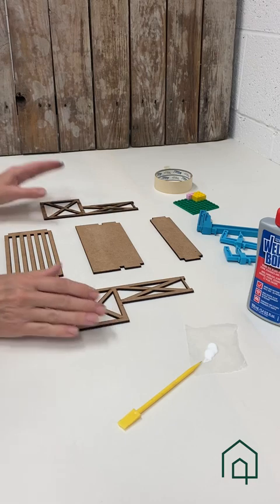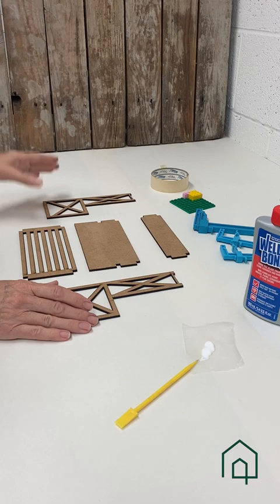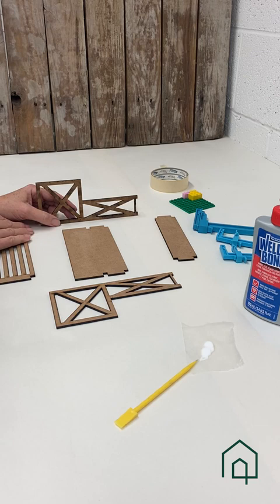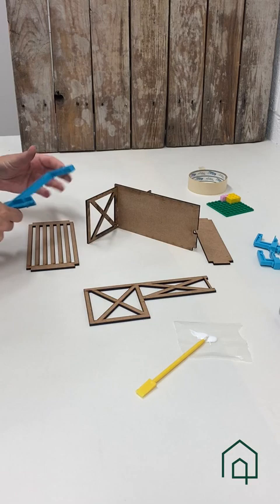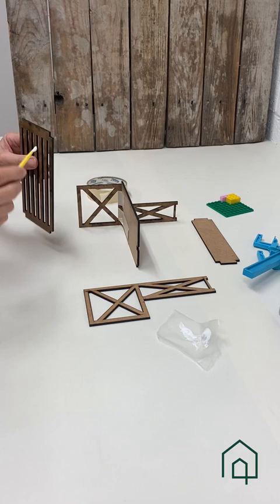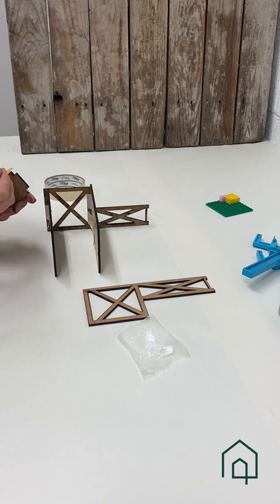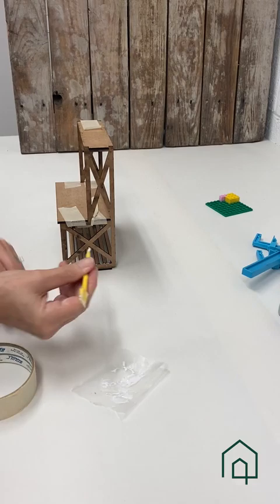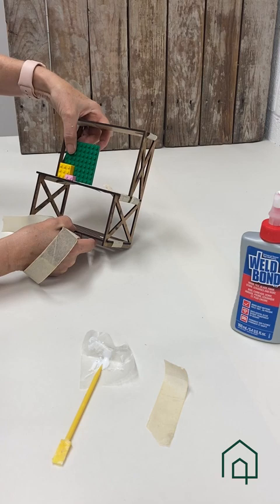Farm Stand Kit Instruction Video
Watch these instructions on assembling the Farm Stand Kit. This item is sold out but you can find more miniatures by visiting our website.